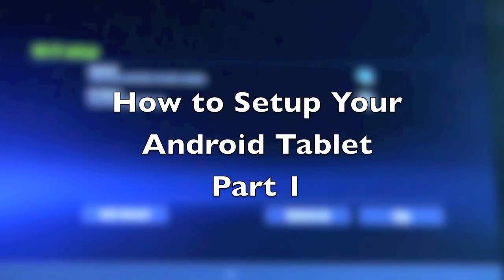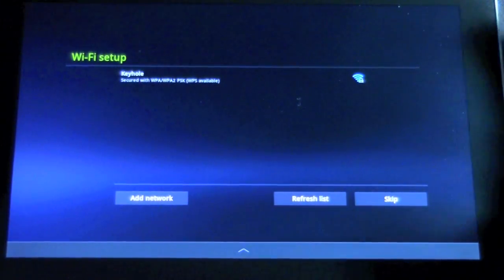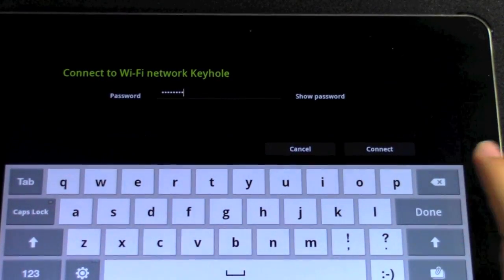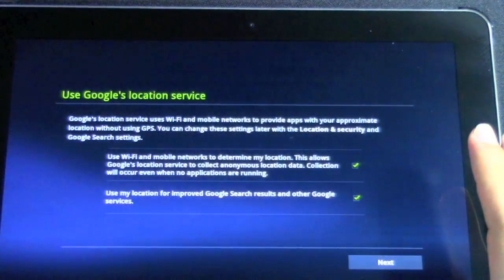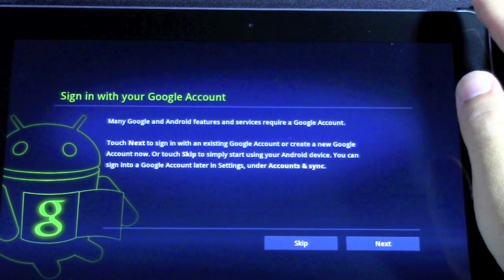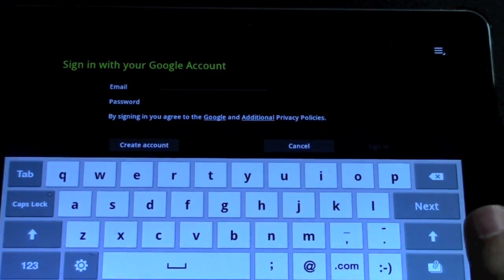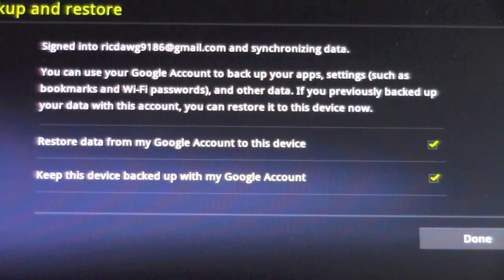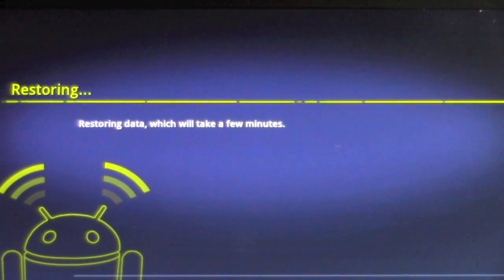How to Setup Your Android Tablet (Part 1)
This is a video walk through of how to set up your android tablet.